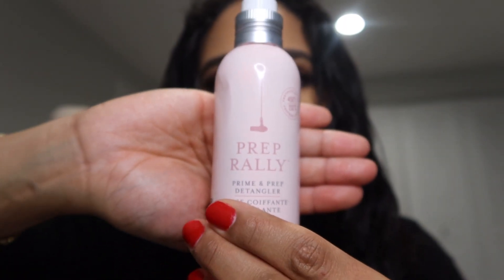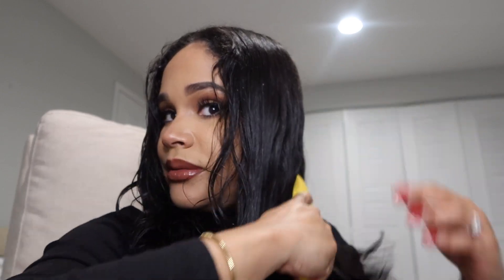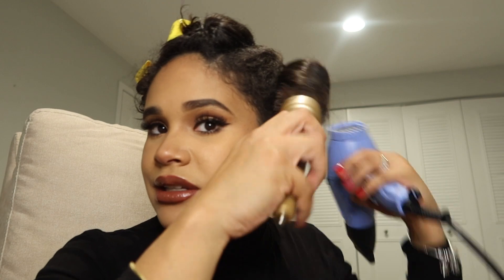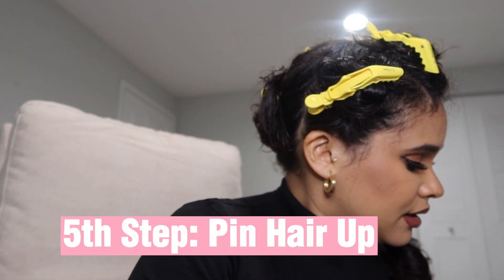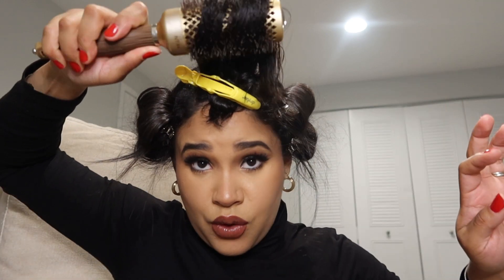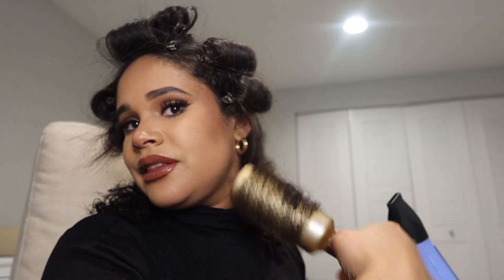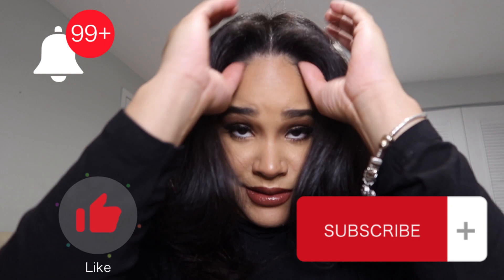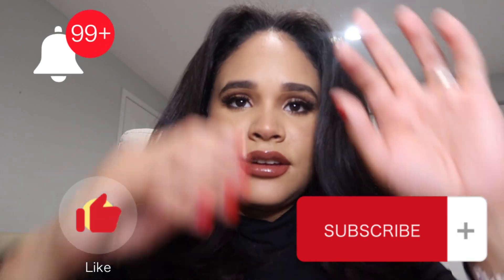HOW TO ACHIEVE A SALON BLOW OUT AT HOME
Heyyyyyy Guys !!!